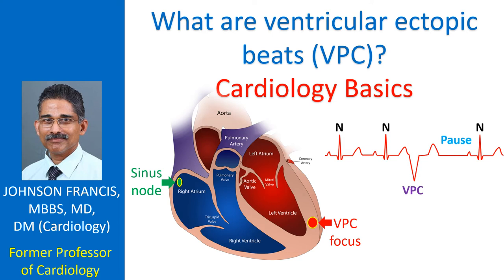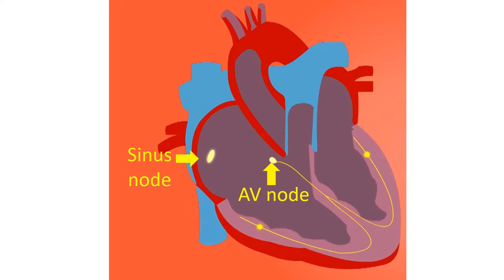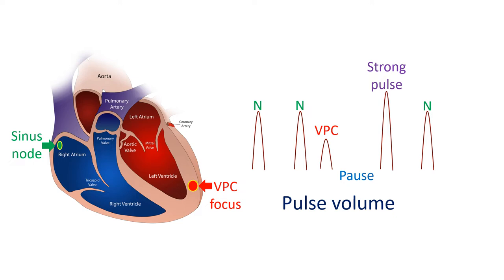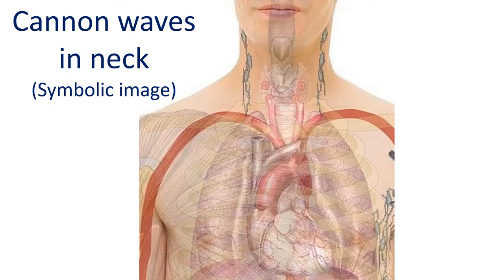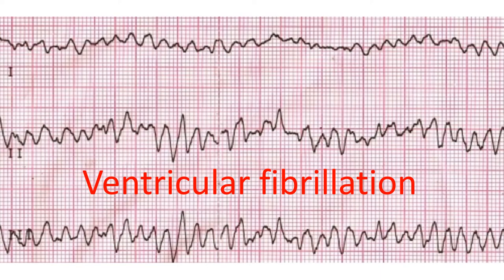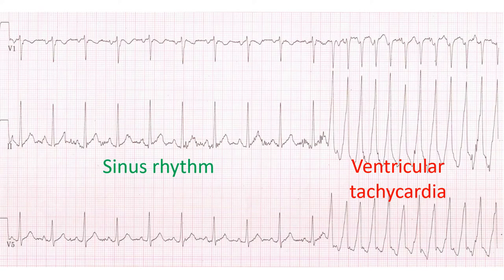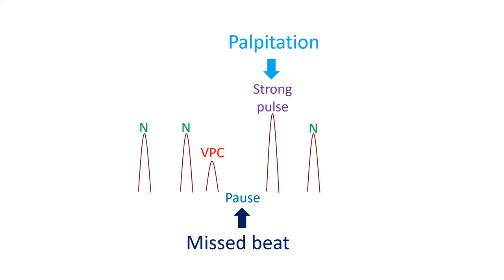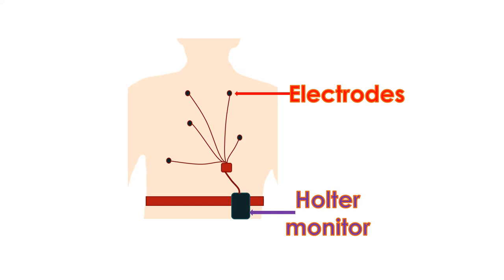What are ventricular ectopic beats (VPC)? Cardiology Basics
Ventricular ectopic beats are premature heart beats originating from the ventricles. Normal heart beats originate from the sinus node, situated in the upper part of right atrium. Sinus node is the natural pacemaker of the heart which gives out regular impulses to induce sequential contractions of atria and ventricles.